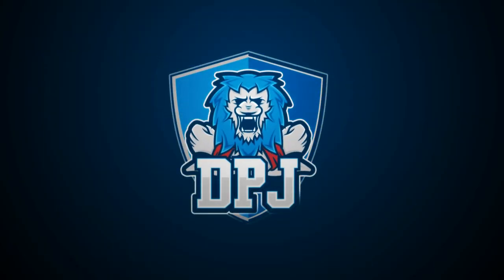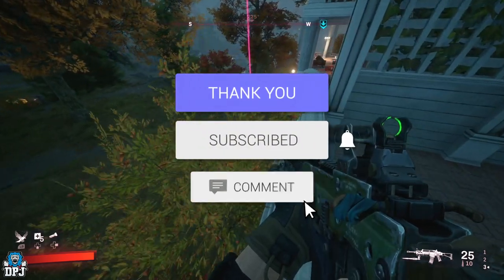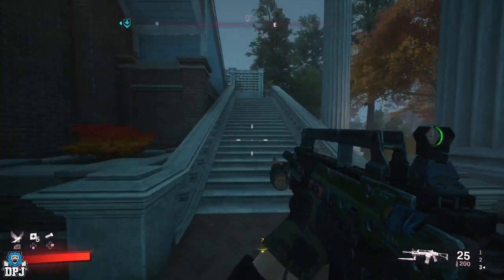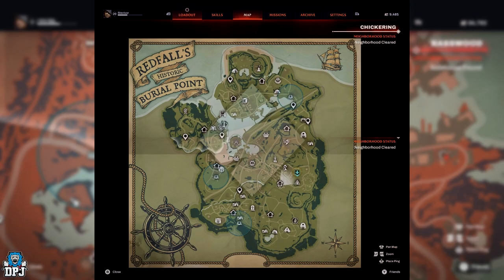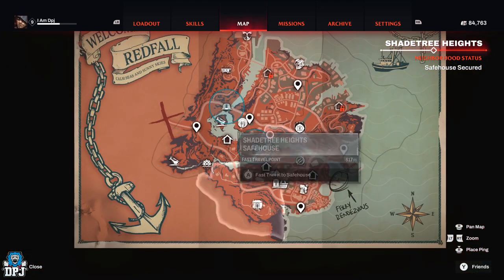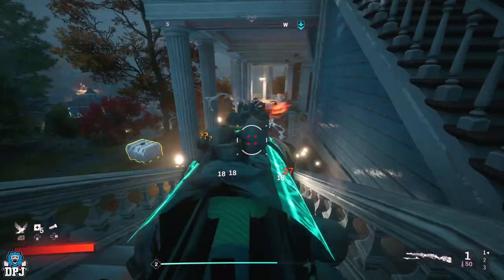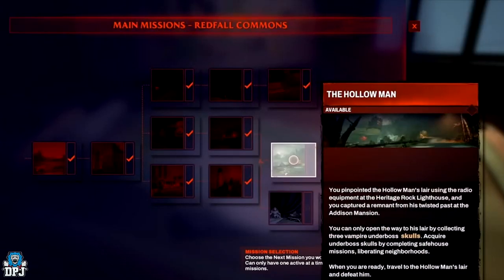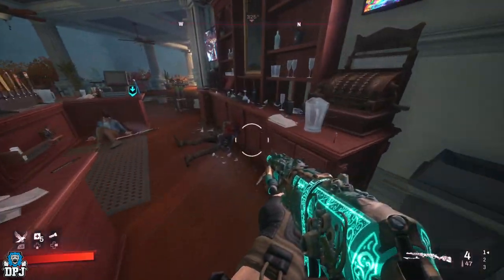Redfall: DONT MAKE THIS MISTAKE - 99% of players do not know about this!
There are 2 points of no return in Redfall, if you go past them, you cannot go back.